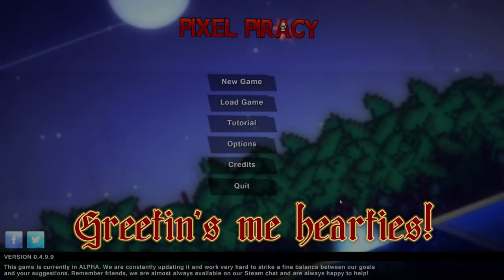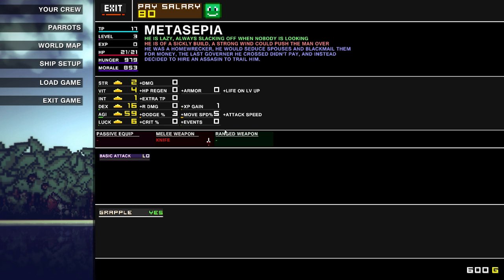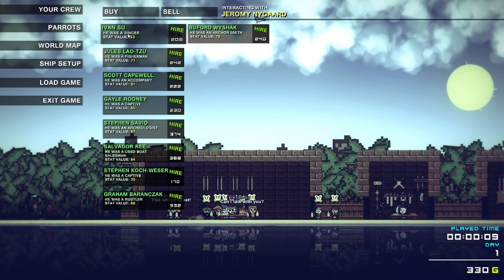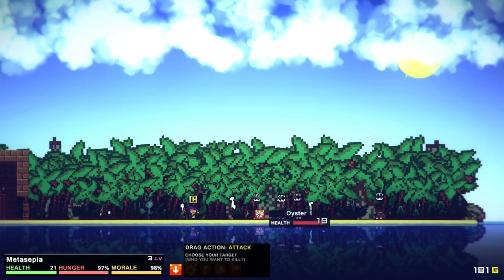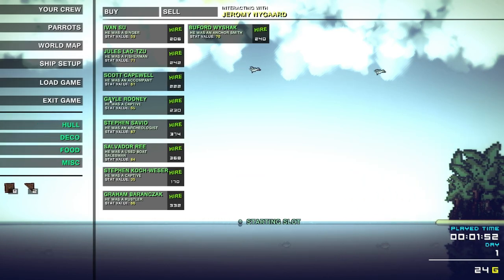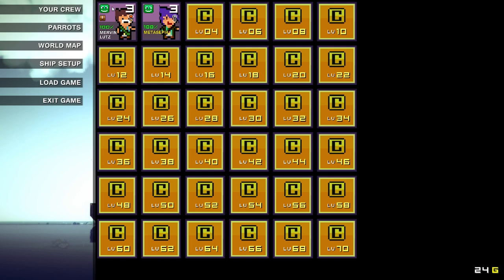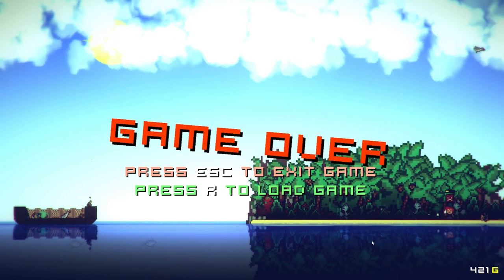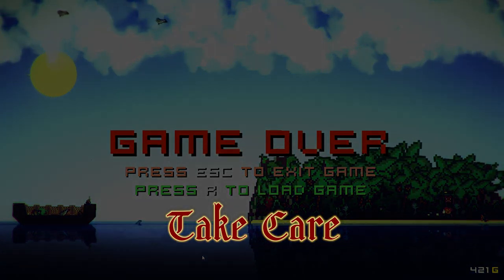Pixel Piracy - Episode 6 (Home Wrecker)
Marvin... Mervin... practically the same, right?